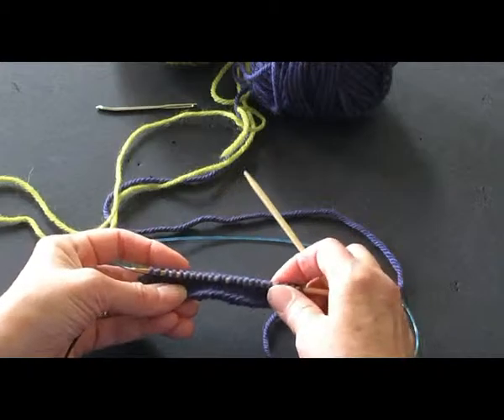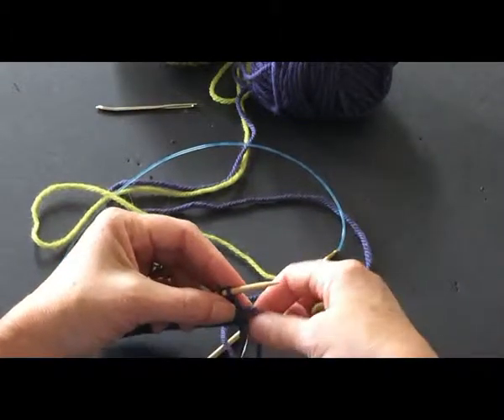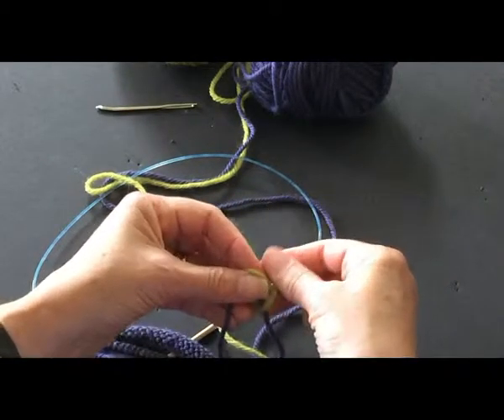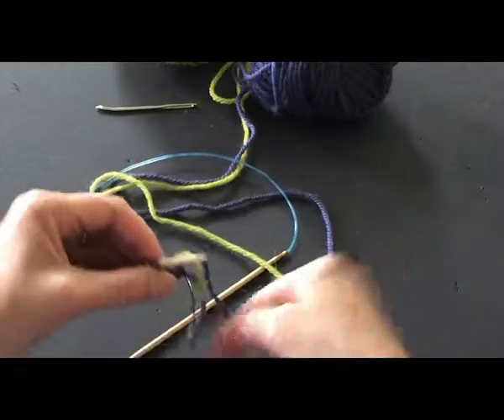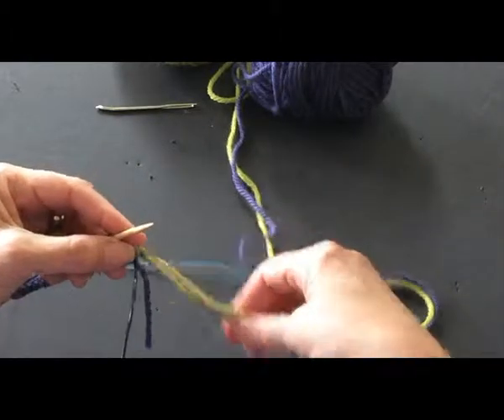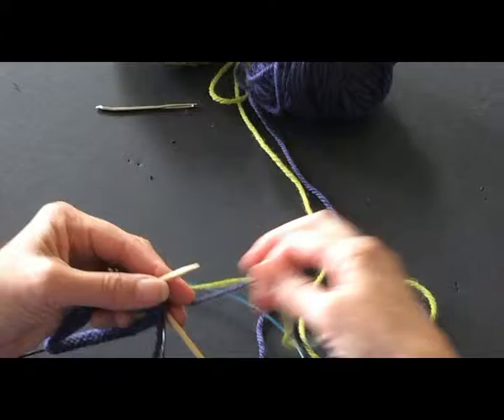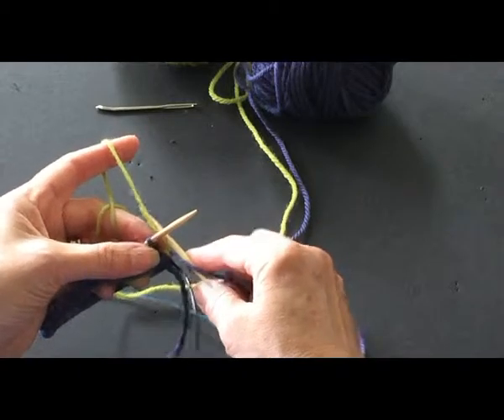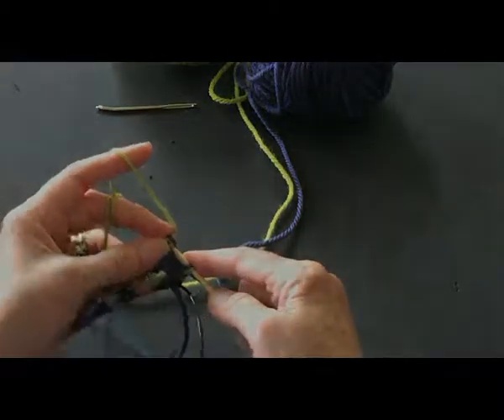Tutorials for Stranded Colorwork - adding in new color using a knot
This video shows how to add in a new color when stranded knitting using a knot.